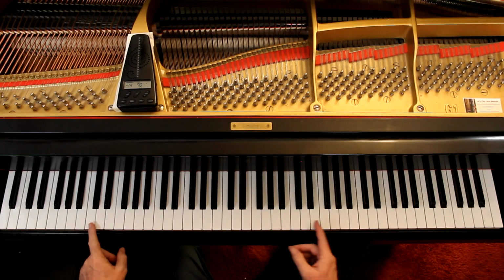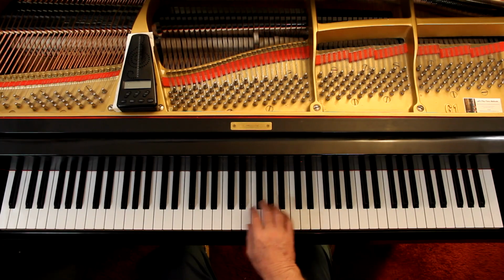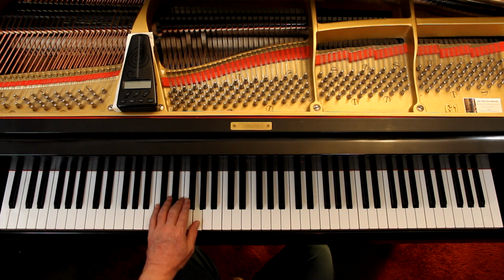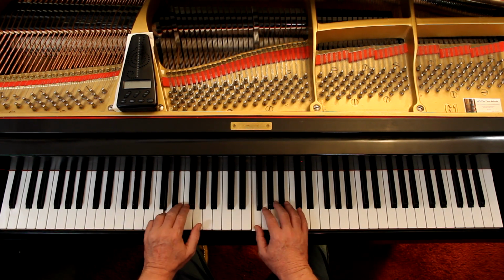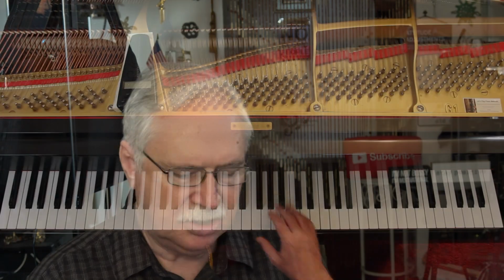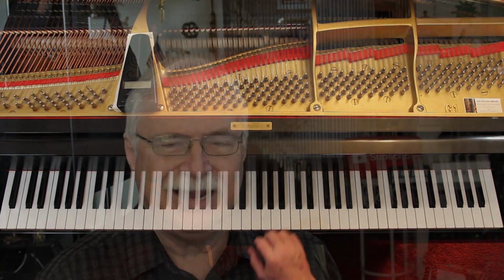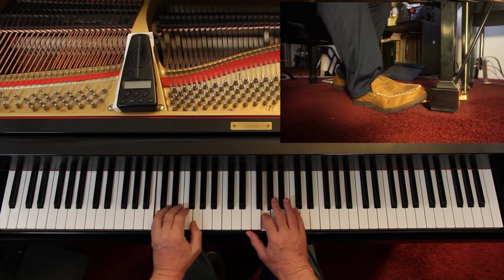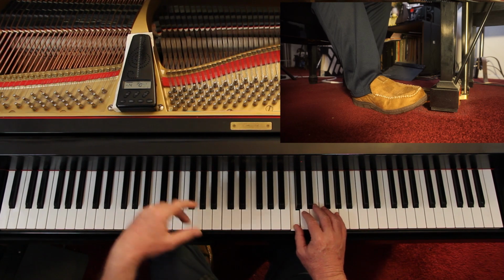Faber Adult Piano Adventures All-in-One Piano Book 2, Page 22, O Sole Mio!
An in-depth piano lesson on how to play O Sole Mio! in Faber Adult Piano Adventures All-in-One Piano Book 2, Page 22.
by di Capua

Things to Remember - 0:00
Play with Me - 18:10

Metronome = 70